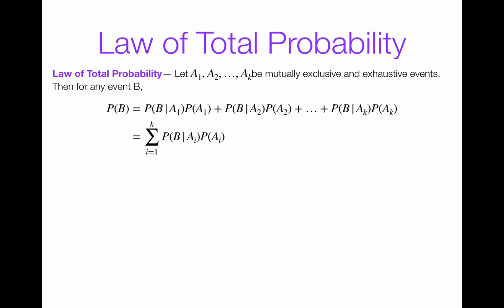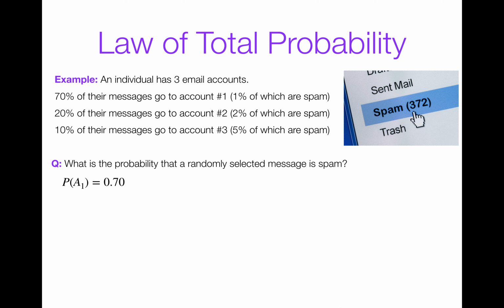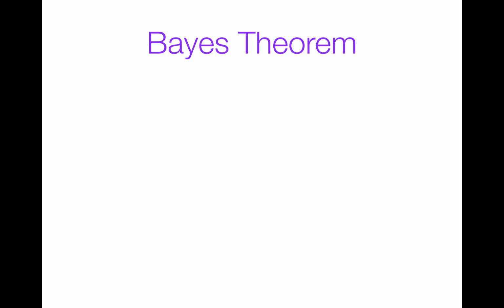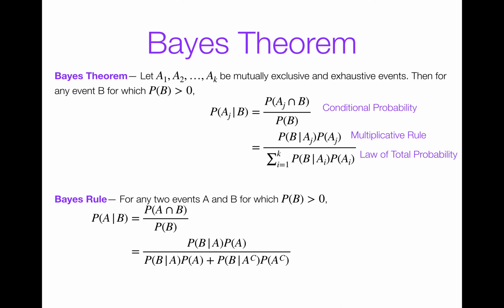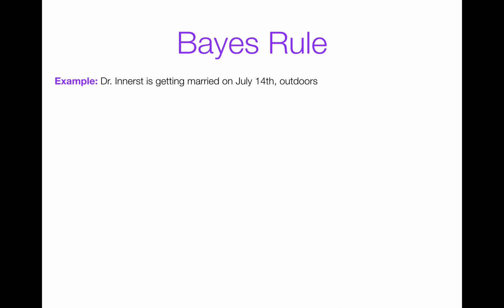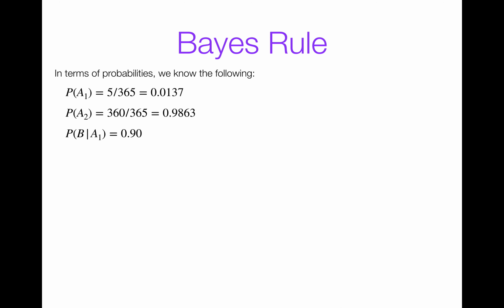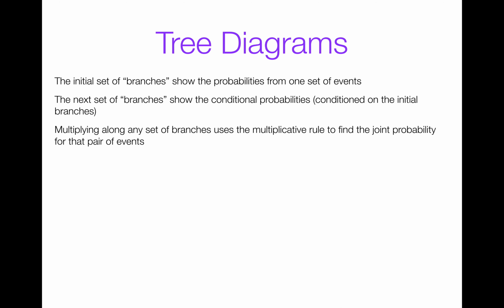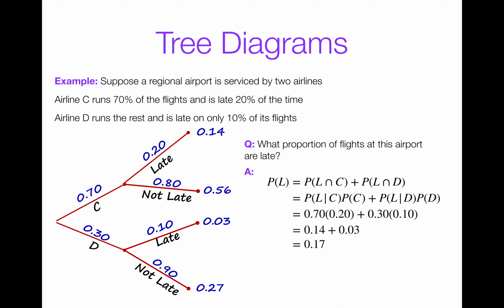Chapter P Section 2